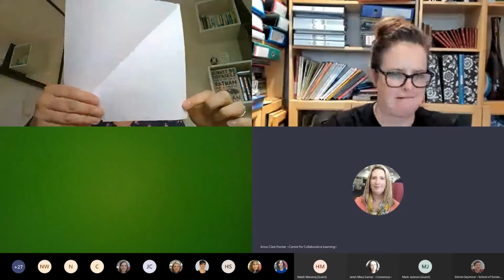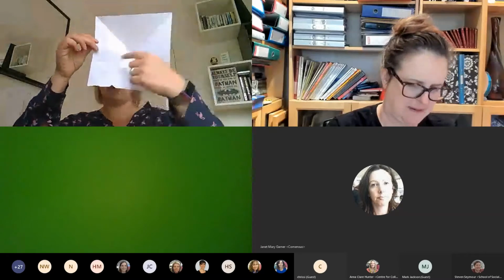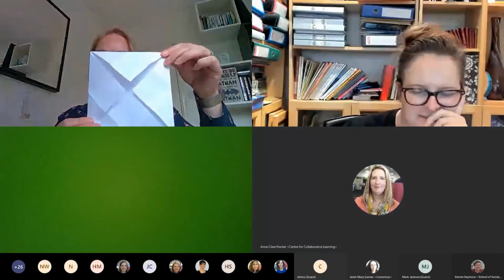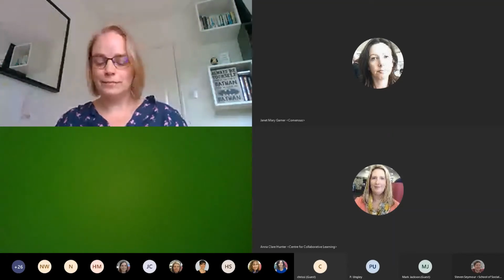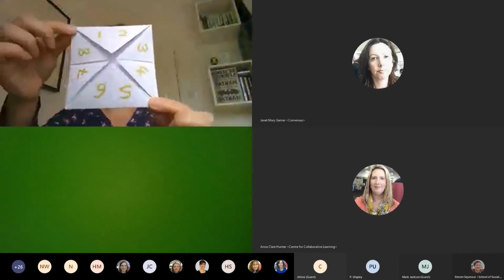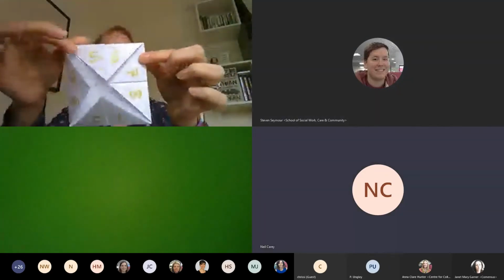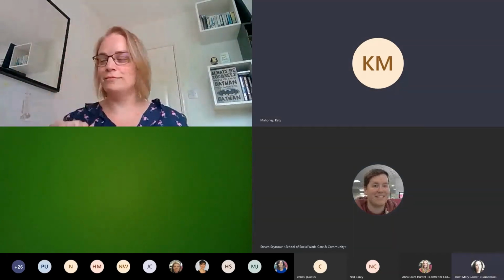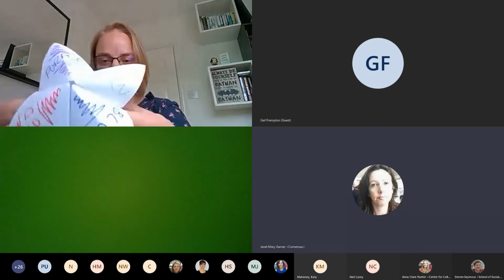creativeHEjam Emma Gillaspy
Creative 'make along' live demonstration